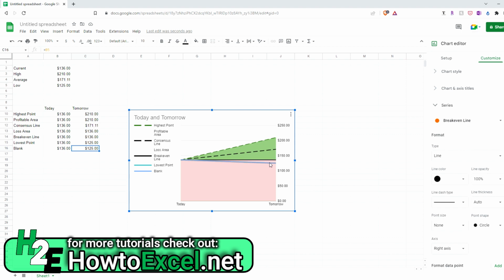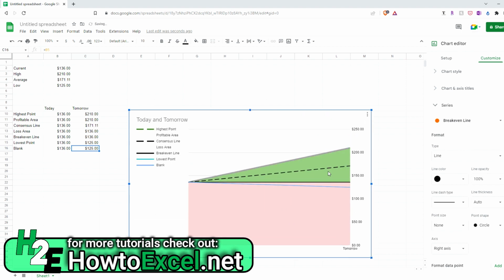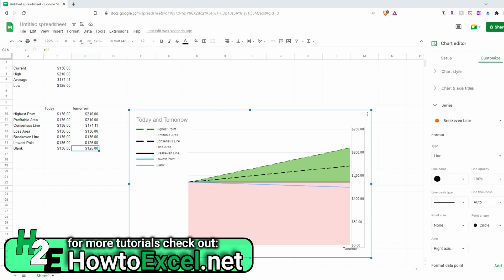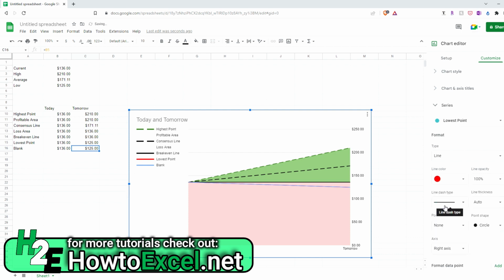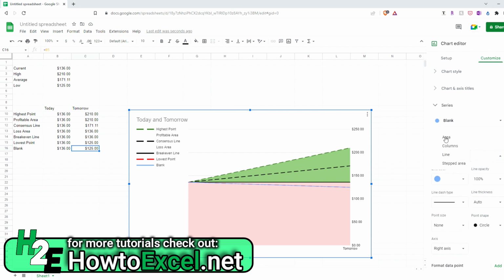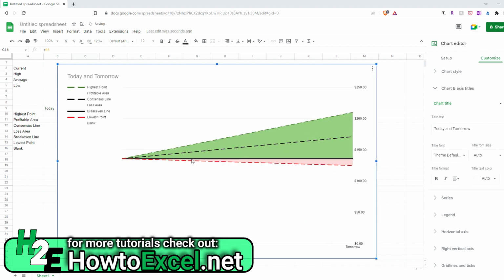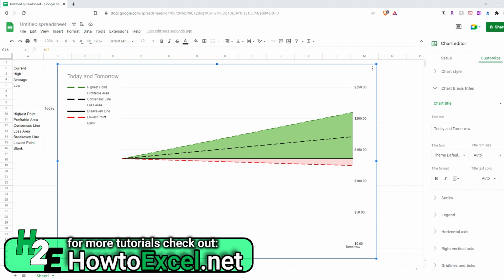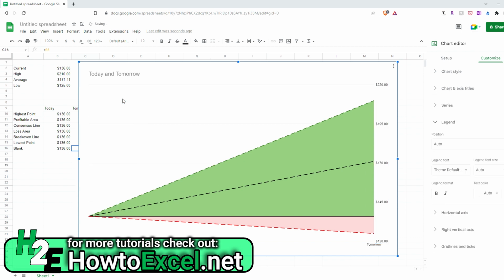Google Sheets Forecasting Range Chart